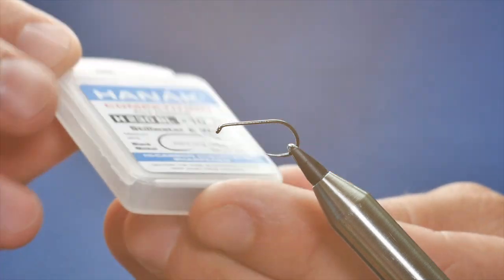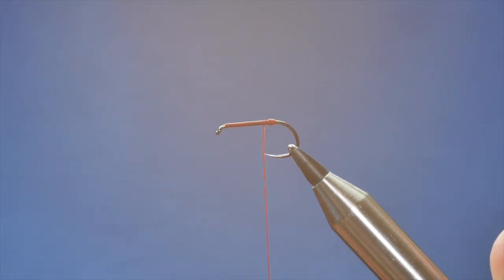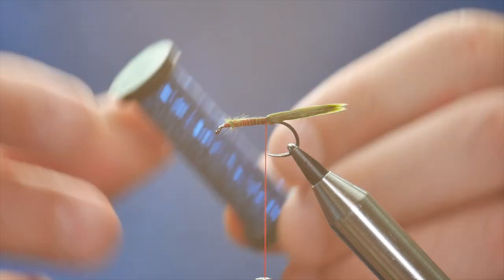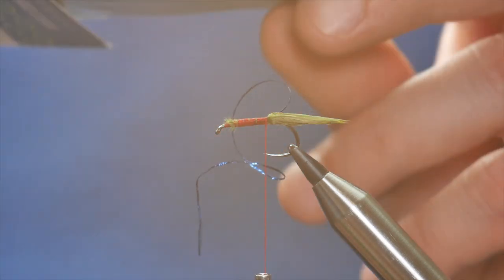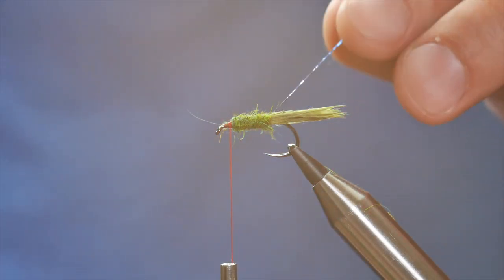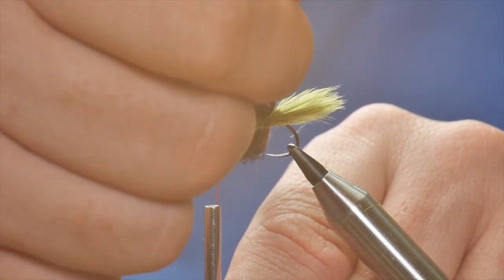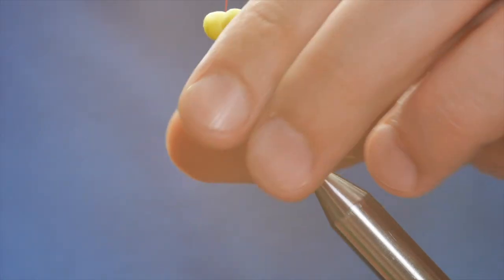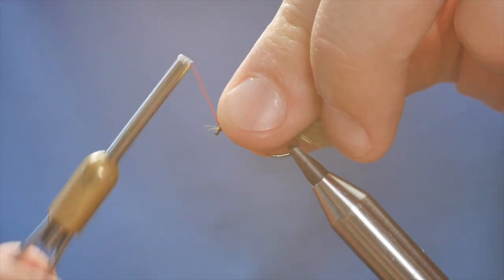The Bejesus Booby Nymph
Firstly, I must apologise in the video i say that the fly was shown to me by Mick McCormack when in fact it was Mick McClintock! This is a great fly to use with the washing line tactic and it takes its fair share of the fish to boot.